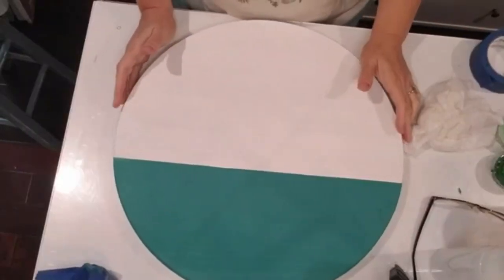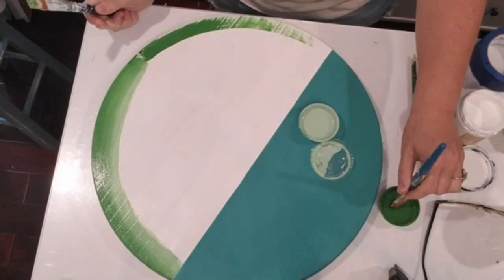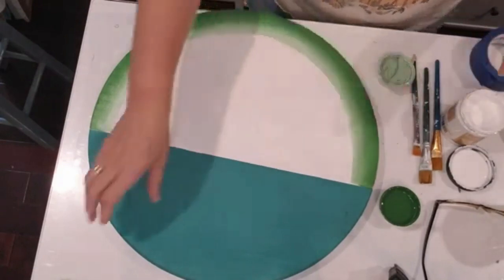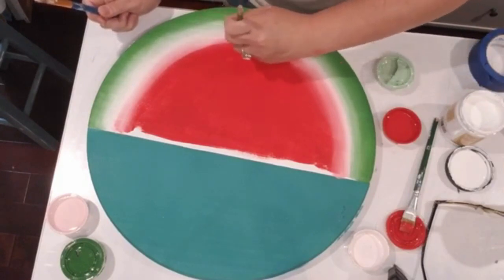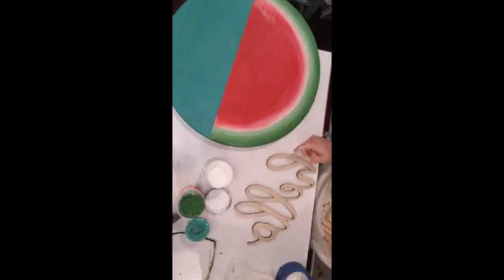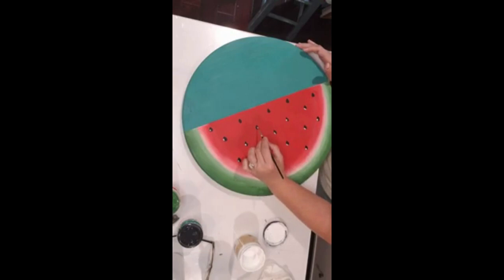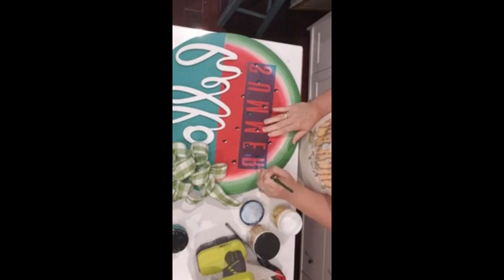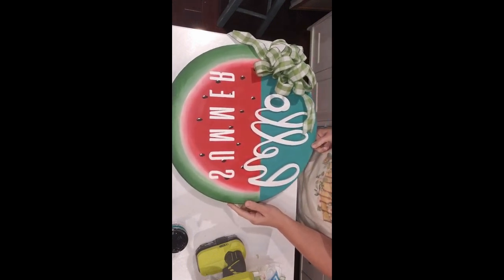How to Blend Dixie Belle Paint on a Wooden Watermelon Sign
Learn the basics of paint blending with Dixie Belle Paint. I will show you how to blend Dixie Belle Chalk Paint and paint this wooden door hanger to look like a watermelon.
Wooden Round
Similar Ribbon
Wooden Hello cutout
Rope for hanging the round
Dixie Belle Paint Mermaid Tail, Honky Tonk Red, Evergreen, and cotton

Now if you want to just buy my kit to make one door hanger here is the